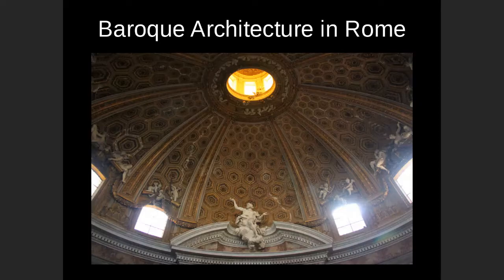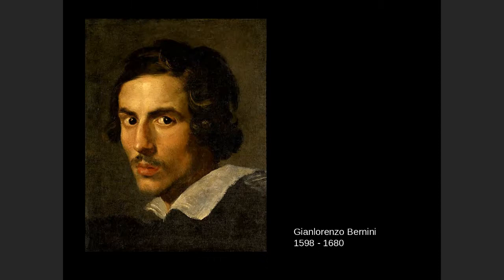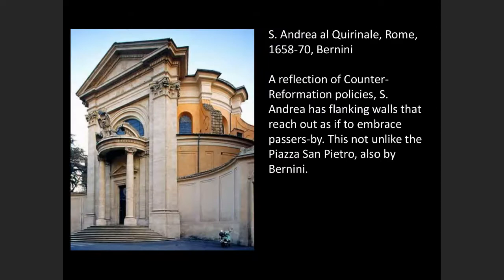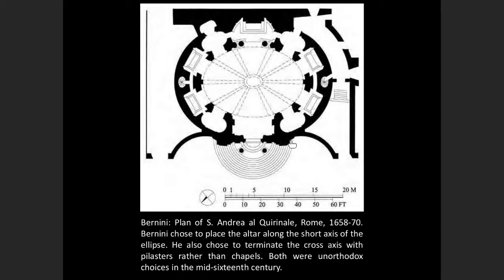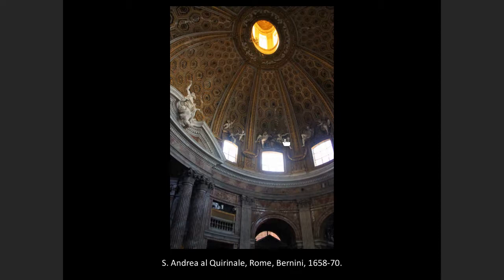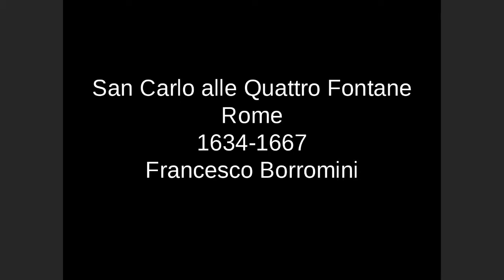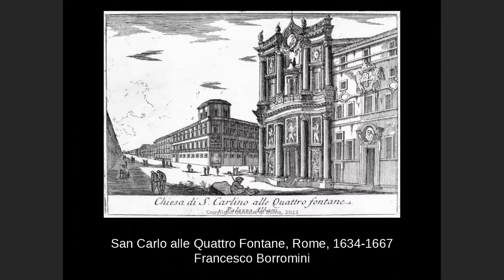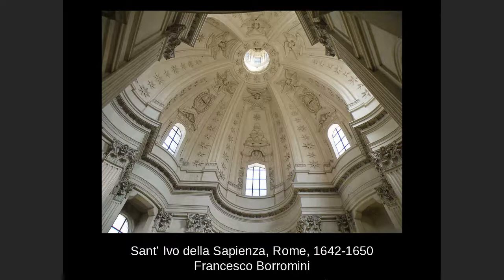Baroque 2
Roman Baroque Churches of Bernini and Borromini